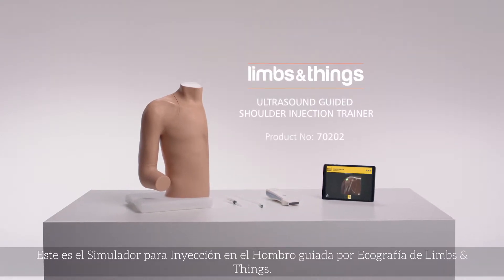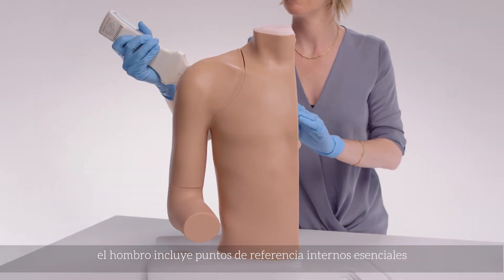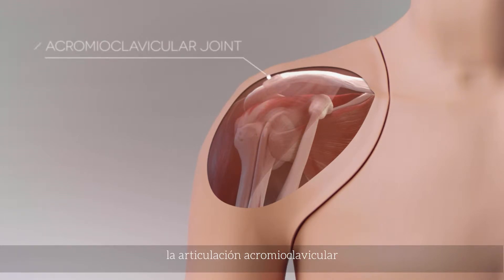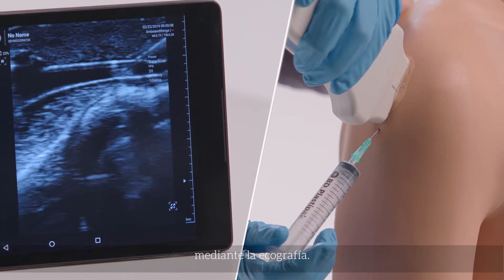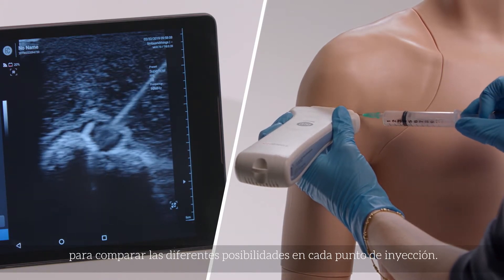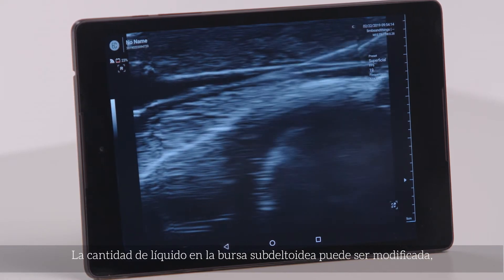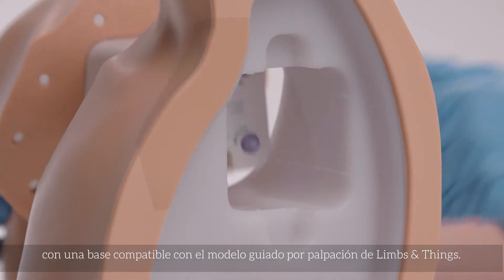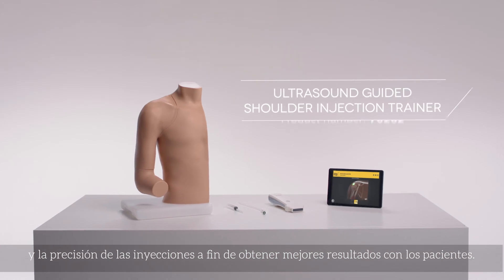Simulador para Inyección en el Hombro Guiado por Ultrasonido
El Simulador para Inyección en el Hombro guiada por Ecografía de Limbs & Things permite realizar una formación continuada, realista y asequible para aumentar la confianza de los estudiantes y la precisión de las inyecciones a fin de obtener mejores resultados con los pacientes.

El modelo utiliza material de ultrasonido que contiene propiedades similares al tejido humano.

Las imágenes de ultrasonido acercan el entrenamiento a la realidad vida y han sido probadas por los médicos con las mejores máquinas de ultrasonido